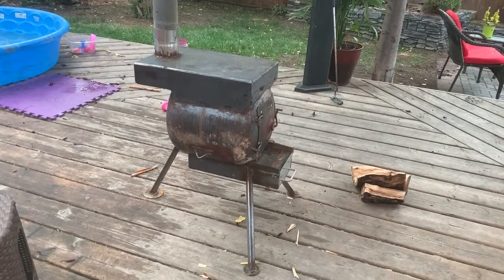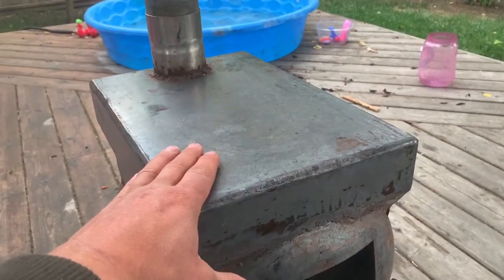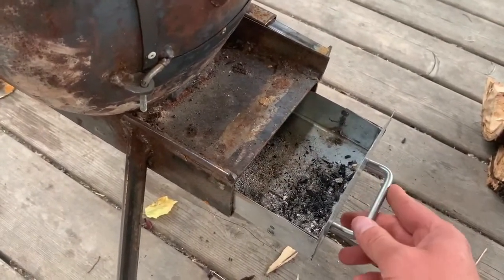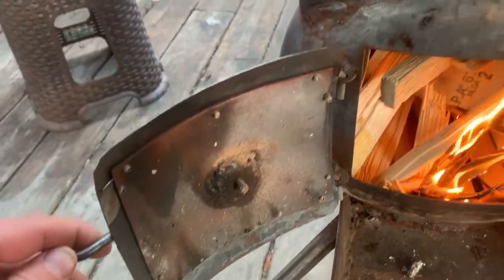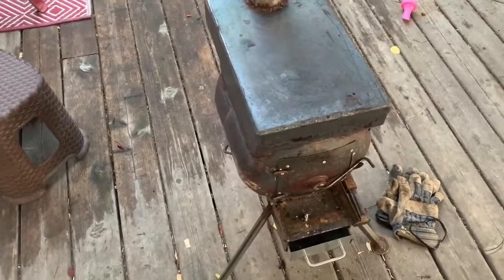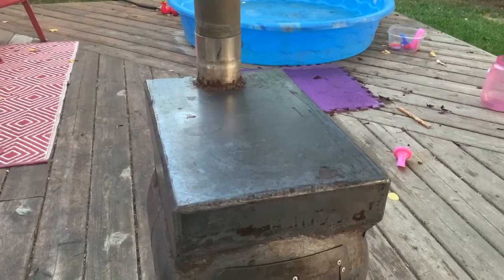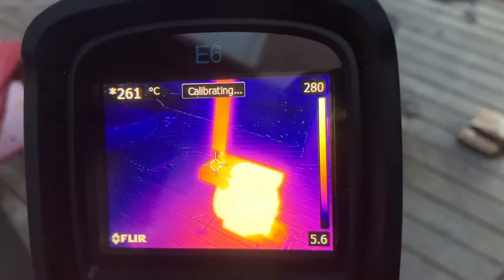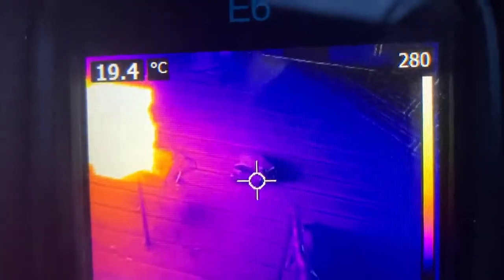Propane Tank Wood Stove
Wood stove made from a 20 lbs propane tank. Key features include: secondary combustion intake, cooking plate, ash tray, air intake controller, easy ash removal.